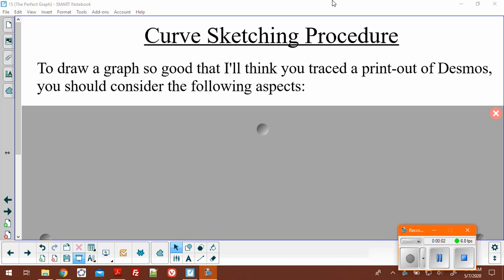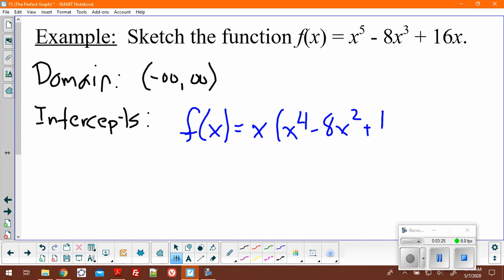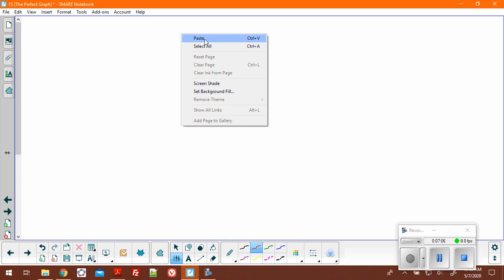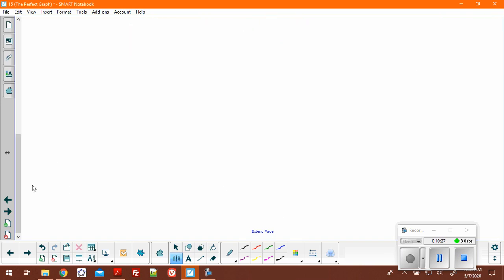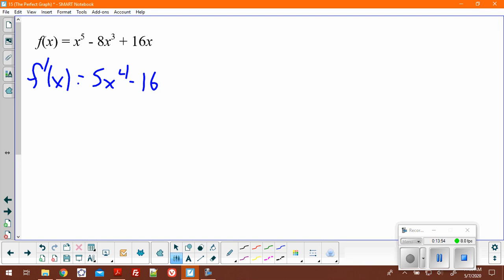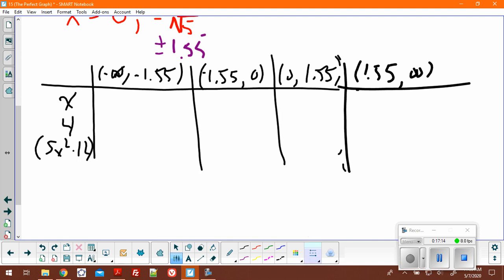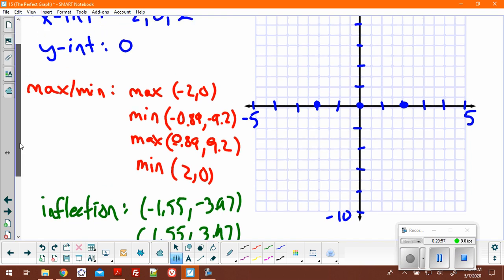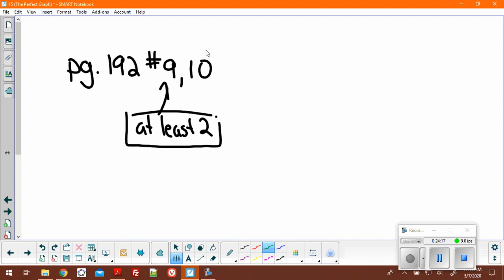15 The Perfect Graph